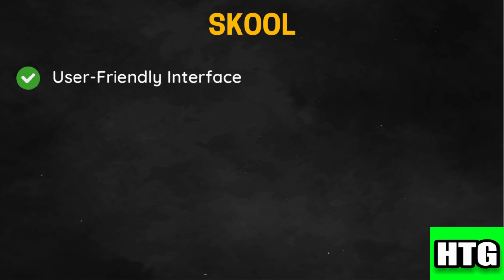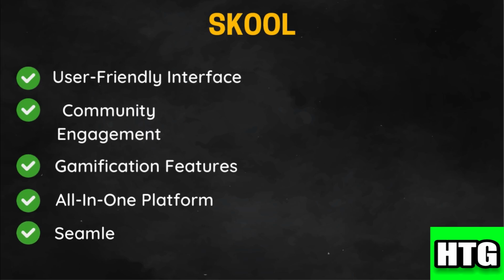UPDATED! SKOOL VS DISCORD FOR COMMUNITY GROUPS 2024! (FULL GUIDE)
This comprehensive guide will compare SKOOL and Discord, two popular platforms for building and managing online communities. We'll evaluate factors such as features, pricing, ease of use, and target audience to help you make an informed decision.